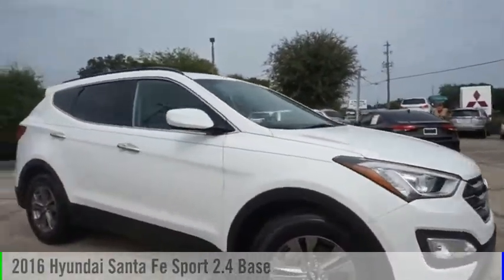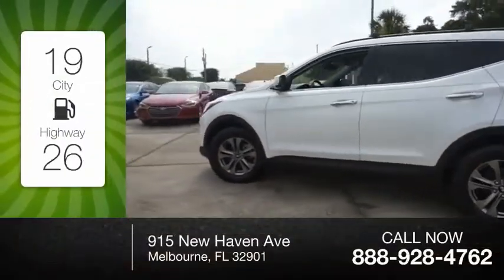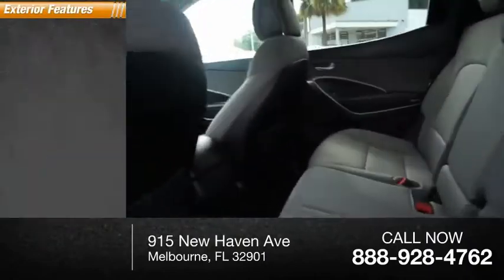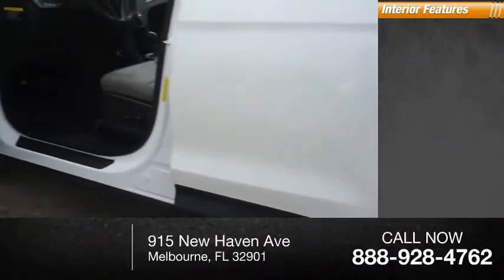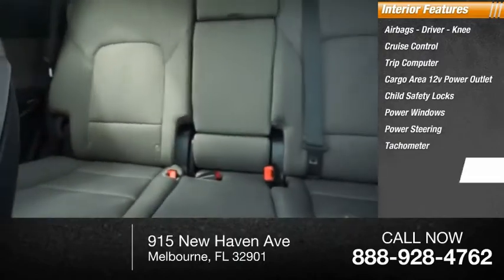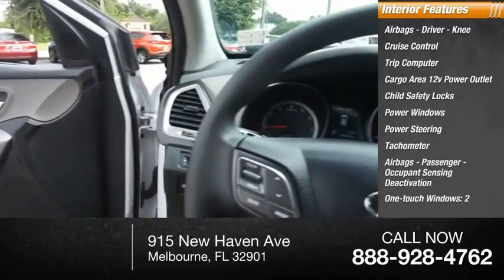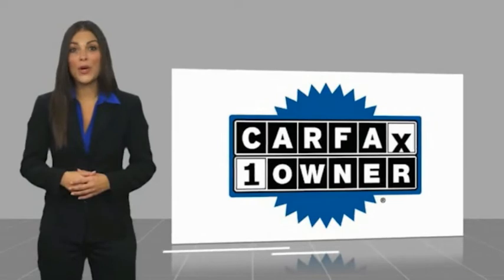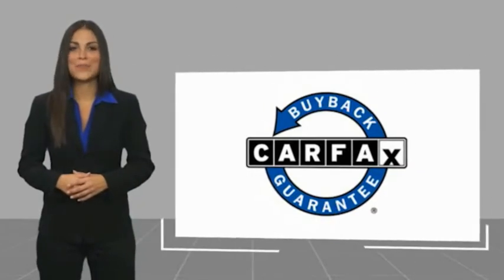2016 Hyundai Santa Fe Sport Melbourne FL 98689A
2016 Hyundai Santa Fe Sport 2.4 Base

This 2016 Hyundai Santa Fe Sport 2.4 Base in Frost White Pearl features: FWD Clean CARFAX. CARFAX One-Owner. Recent Arrival! Odometer is 27327 miles below market average! 20/27 City/Highway MPG Reviews: * Spacious, stylish and quiet interior; lots of features for the money; lengthy warranty. Source: Edmunds Awards: * 2016 KBB.com 5-Year Cost to Own Awards Visit our virtual showroom 24/7 @